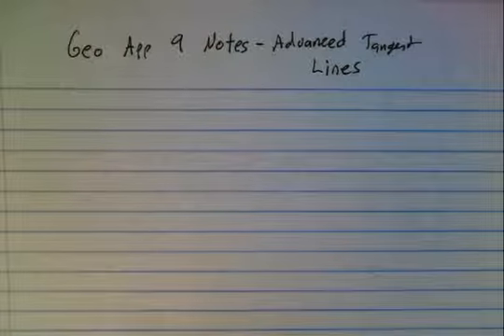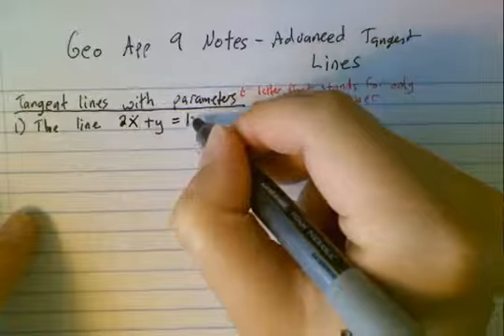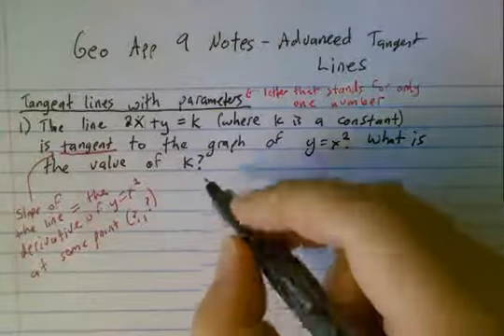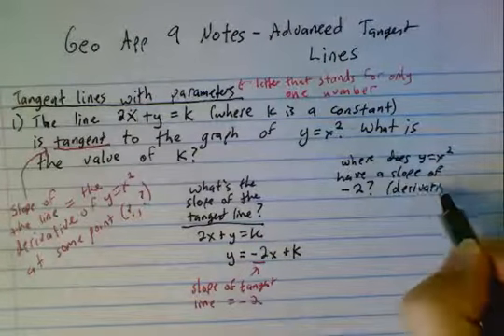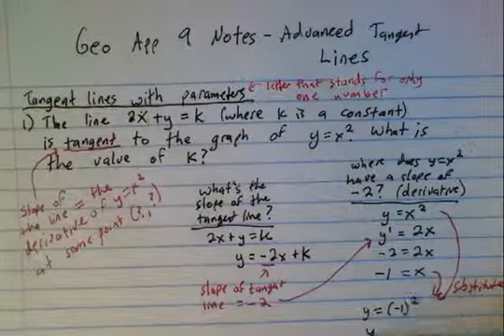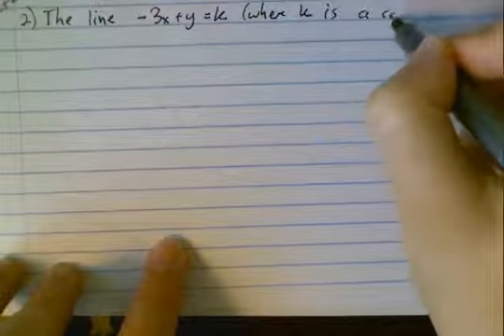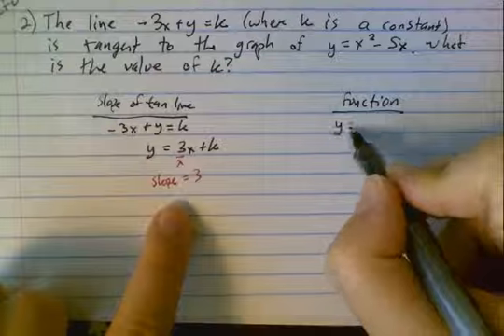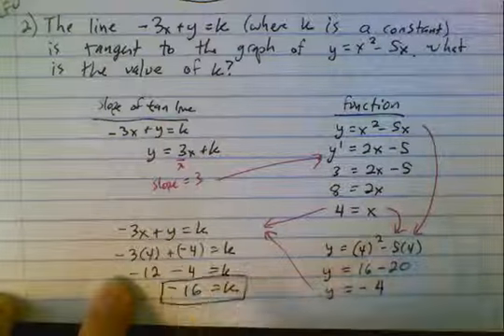Geo Apps C Tangent Lines with Parameters